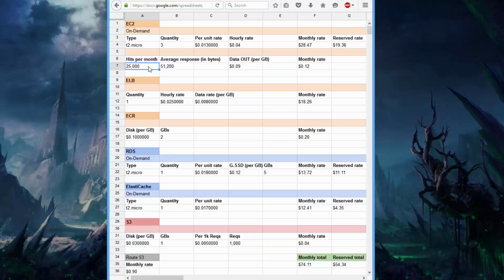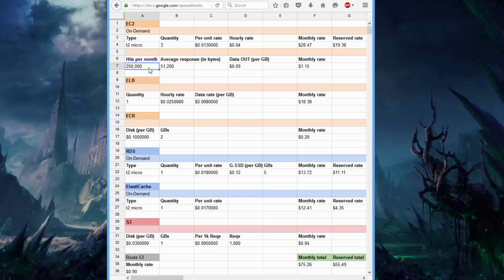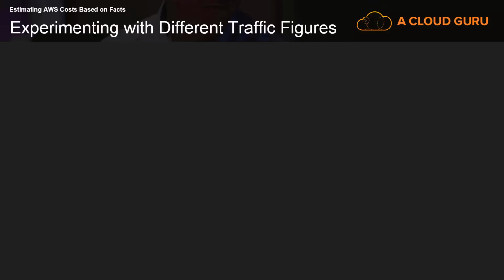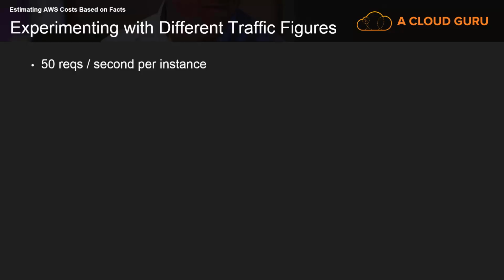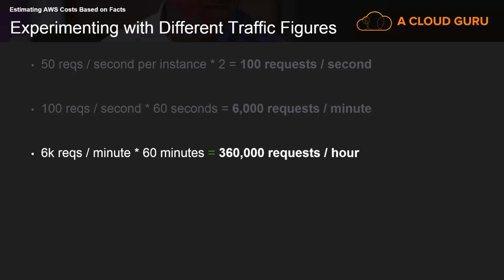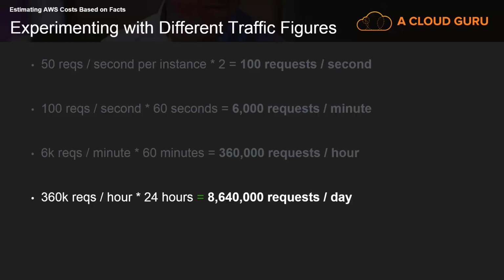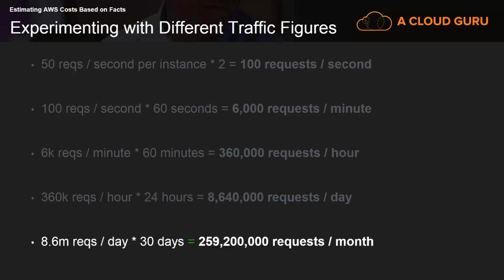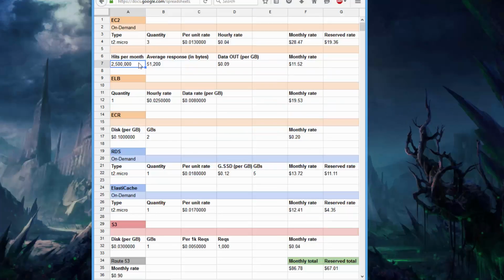[3 / 5] Scaling Docker on AWS: Estimating AWS Costs - Expermenting with Different Traffic Figures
This video is part 3 of 5 for the Estimating AWS Costs Based on Facts section the Scaling Docker on AWS course.

Want access to the full course where you'll learn how to deploy a fault tolerant web application with Docker on AWS?